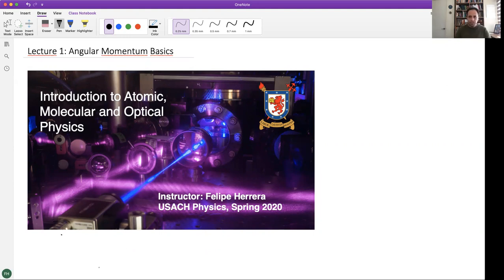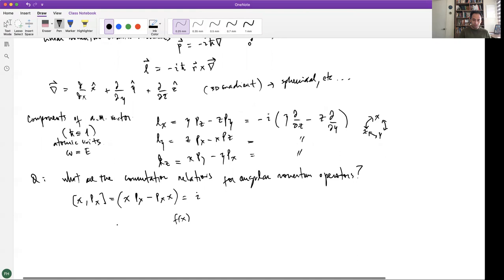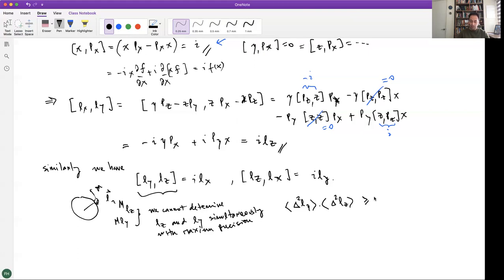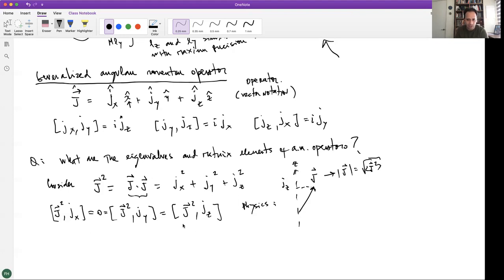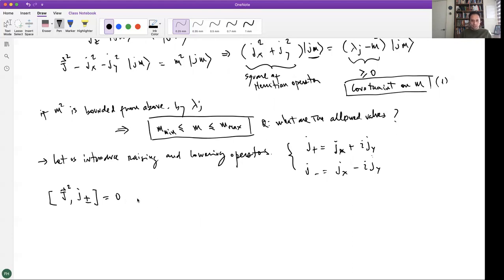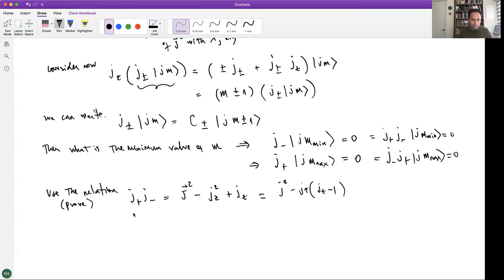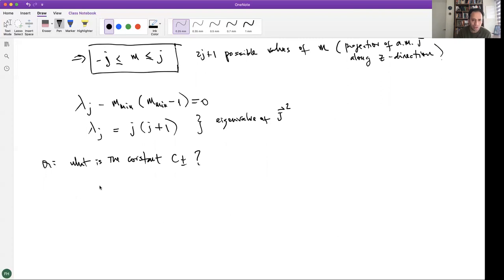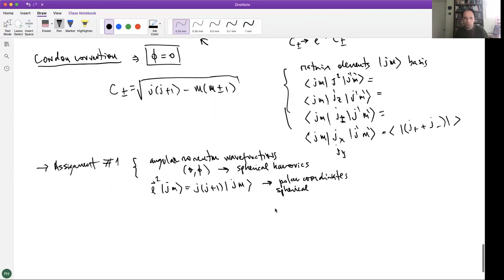Lecture 1: Angular momentum operators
Introduction to Atomic, Molecular and Optical Physics
Instructor: Felipe Herrera
Department of Physics, Universidad de Santiago de Chile